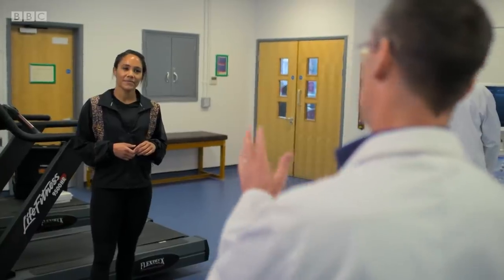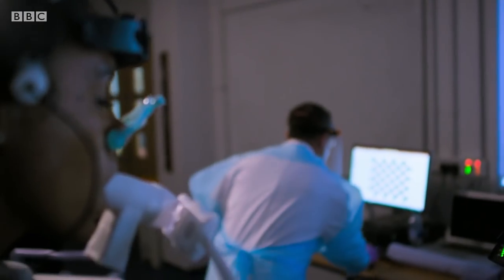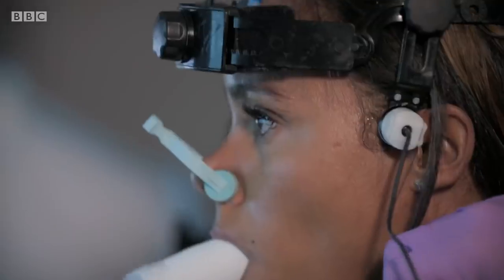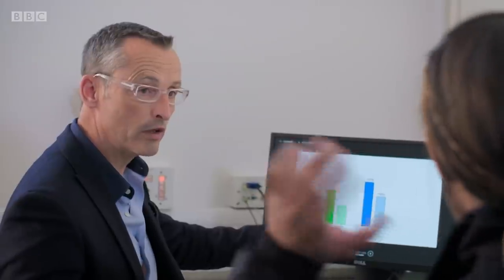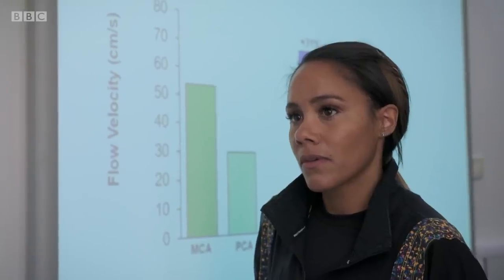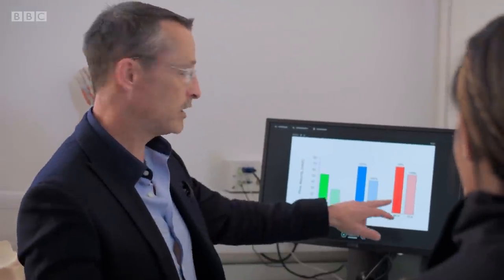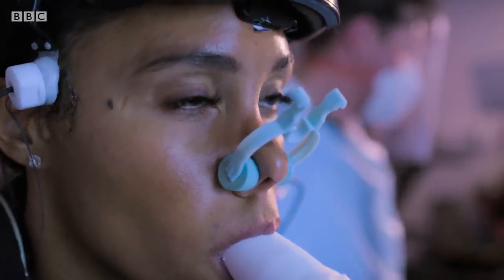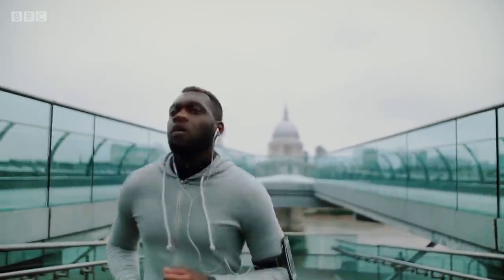This strange fitness test measures blood flow to her brain 🧠 🤔 - BBC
Did you know that exercising your brain at the same time as exercising your body can be a massive mood booster?

The Truth About Improving Your Mental Health is streaming now on BBC iPlayer: bbc.in/2M846b5

Clinical psychologist Professor Tanya Byron teams up with former England footballer Alex Scott, who has suffered from depression, to discover how the latest science can help us gain greater control over our state of mind and improve our mental health and wellbeing.

Even in normal times, one in four of us will experience mental health difficulties, but living through a global pandemic has put our mental health under unprecedented strain. Over the past year, a team from Imperial College London, in collaboration with the BBC, have surveyed the mental health of over 350,000 people across the UK. This unique study provides a snapshot before and during the pandemic, revealing its shocking impact.

The Truth About Improving Your Mental Health | BBC